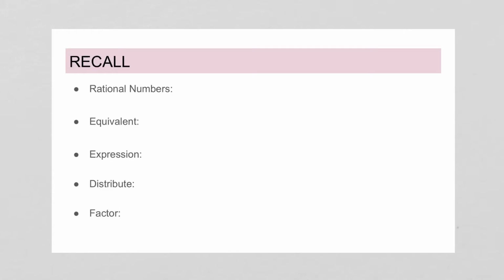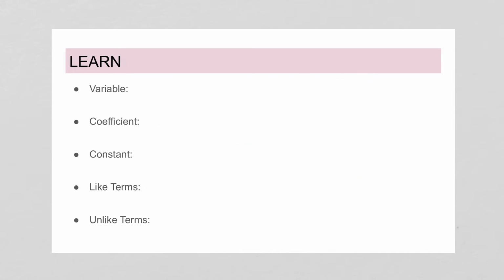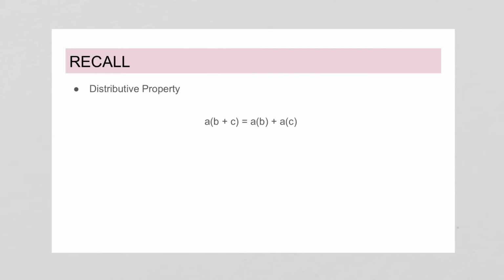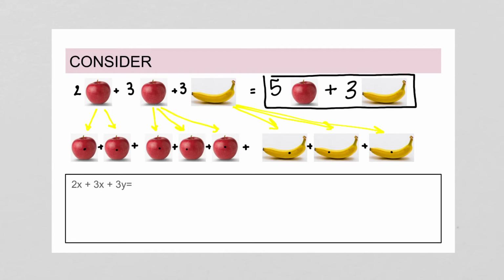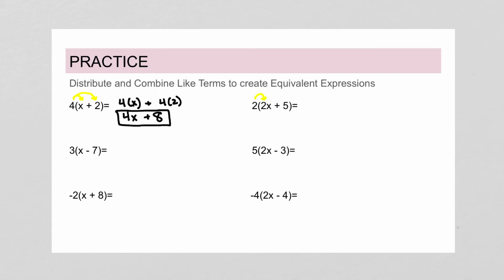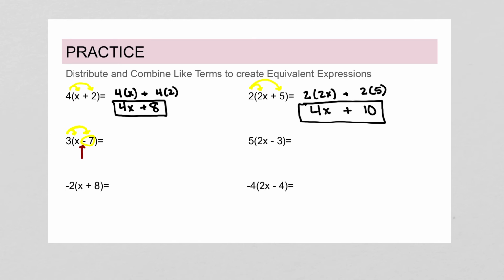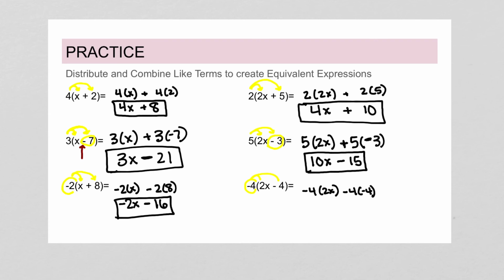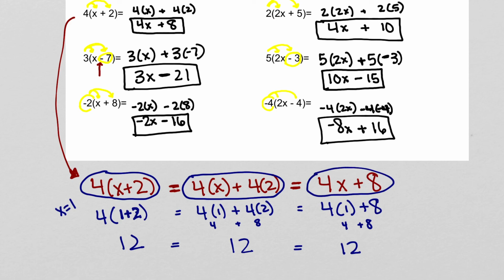15.1 Math 7